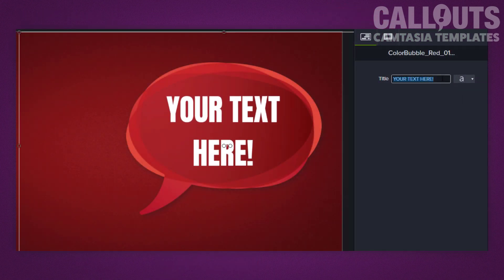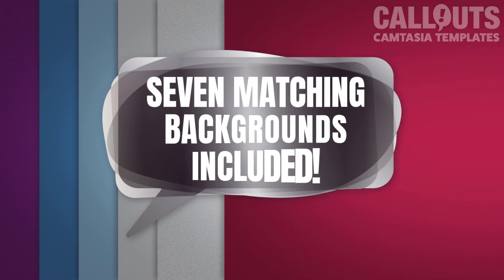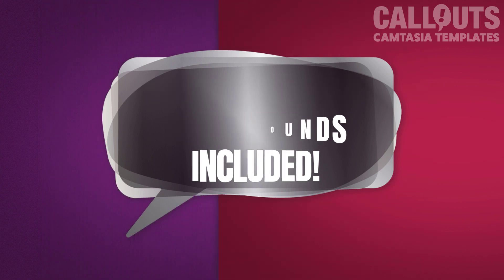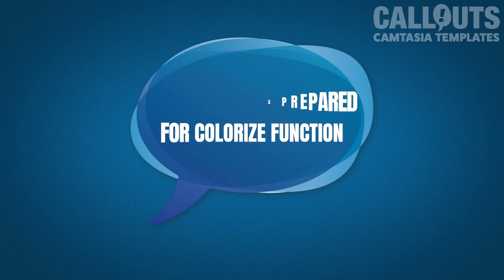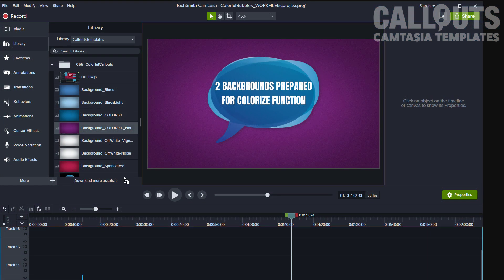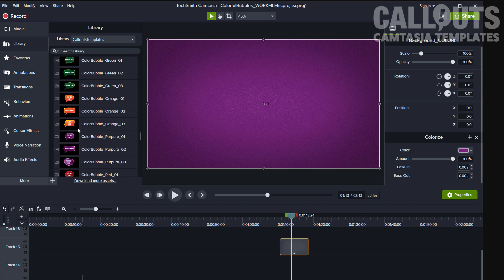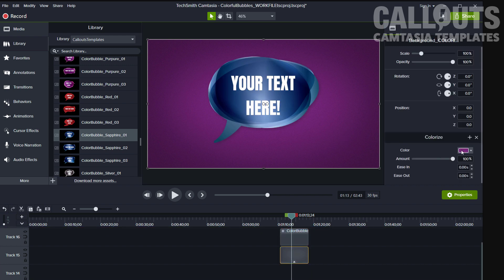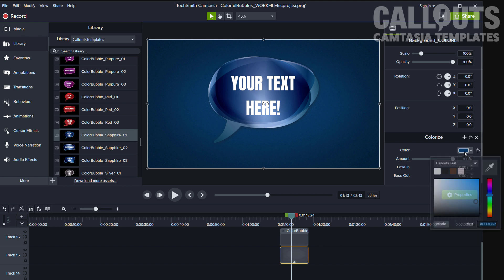Camtasia Colorful Callouts Template Collection - Stylish Colorful Animated Speech/Talk Bubbles!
Goodbye old boring single colored Callouts, welcome Colorful Callouts!

I am happy to present a new Camtasia template collection with 30 different colorful callouts and 7 matching backgrounds, all included.

These Camtasia templates install directly into your Camtasia library. Installers for Camtasia 9, 2018, 2019, 2020, and future versions are included.

Drag and drop templates to your timeline, and then easily adjust text via the Quick Properties panel. Text, font, style, and all other features that you would expect are as usual possible to edit.

Two of the included backgrounds are also developed especially for the colorize function. Just pick your own background color, or pick a matching background from your callouts. using the Colorize function.

This template collection is an independent Library Asset for Camtasia, made by SoftwareCasa/Callouts. SoftwareCasa is not associated with TechSmith Corp.